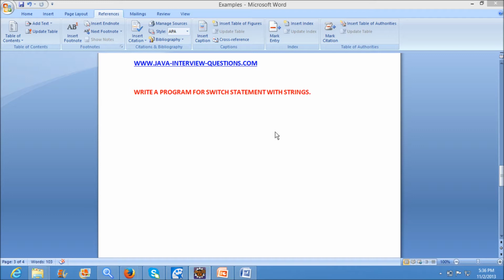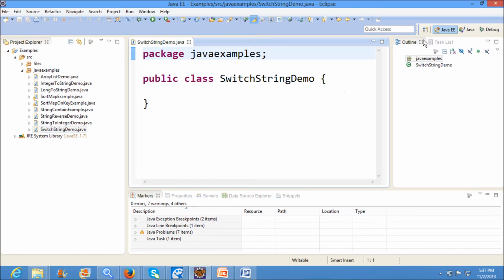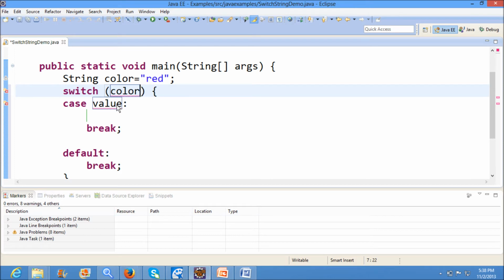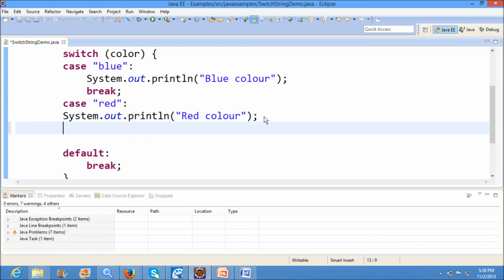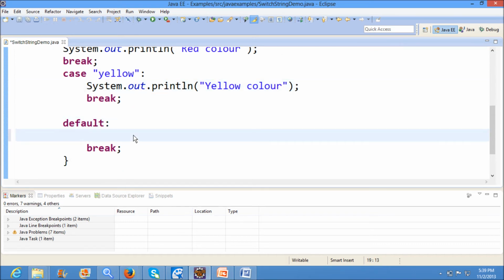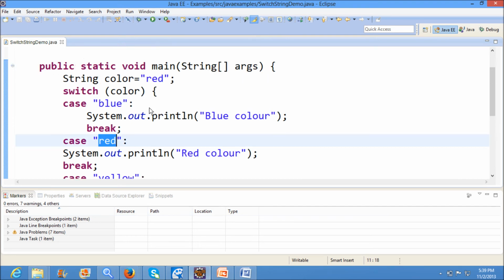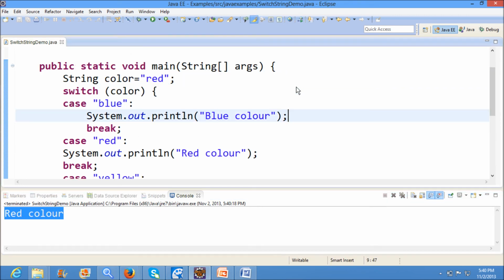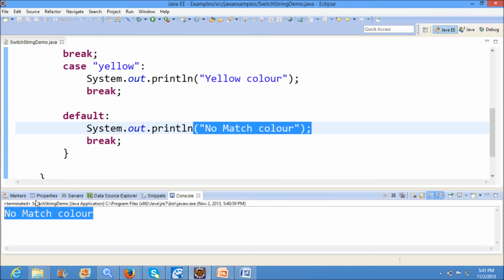Java 7 new feature :How to use switch statements with strings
learnwithkrishnasandeep javacodinginterviewquestions javaexamples javaprograms javatutorials javaprogramming This tutorial explains Java 7 new feature How to use switch statements with strings.